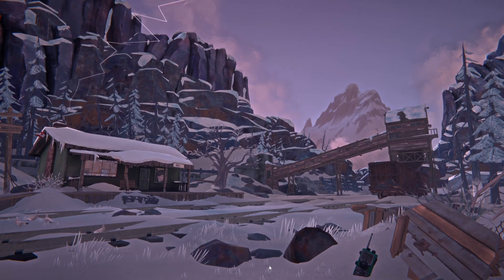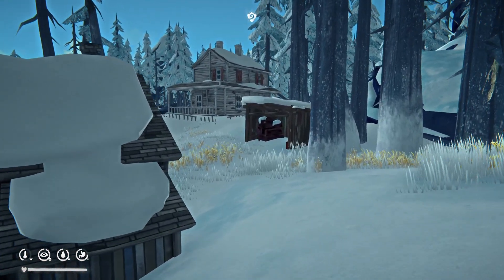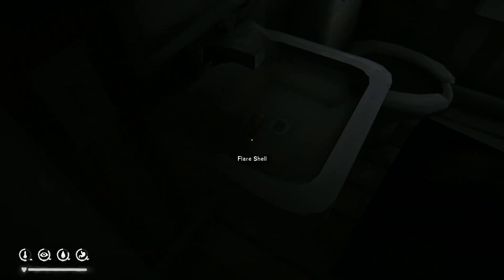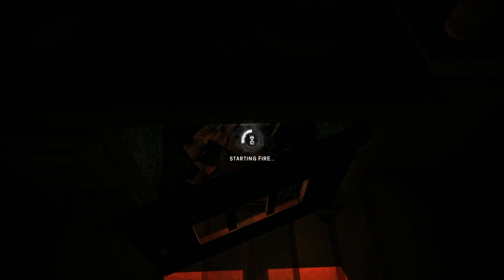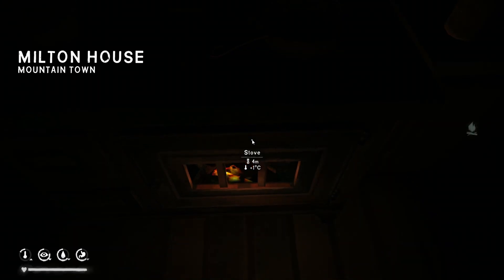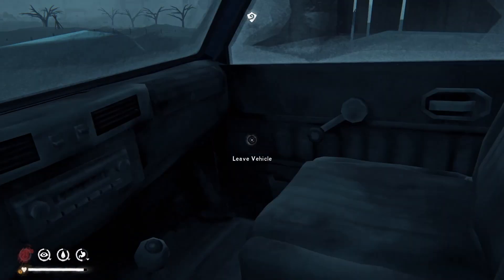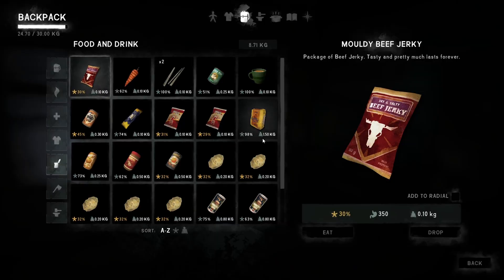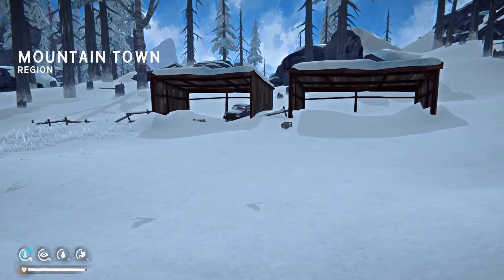I HIT a Wolf with a ROCK! | The Long Dark 100 days #1